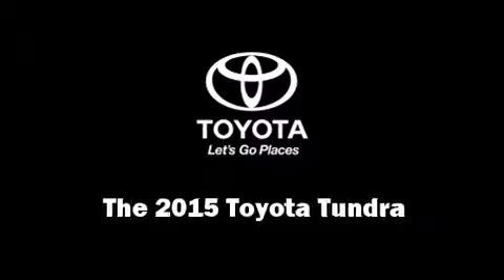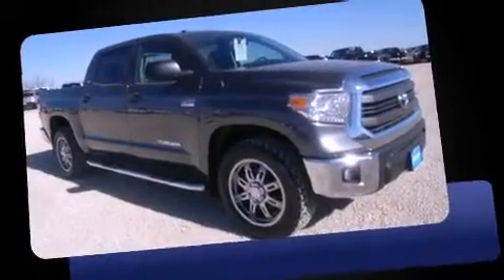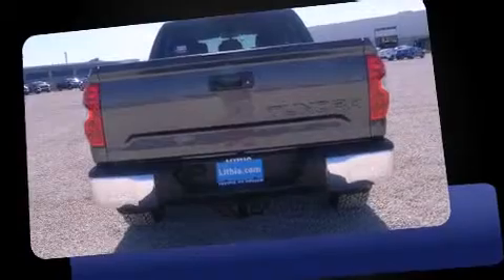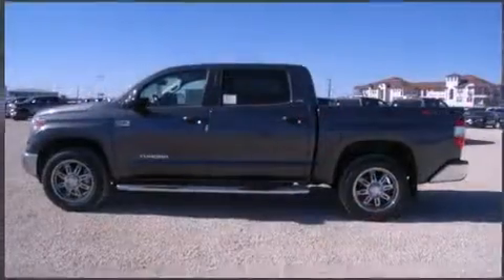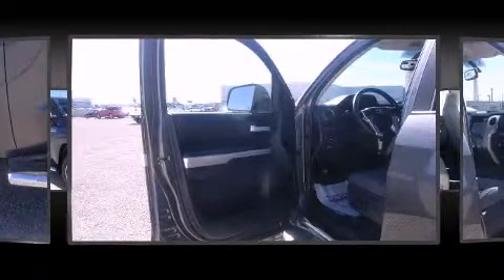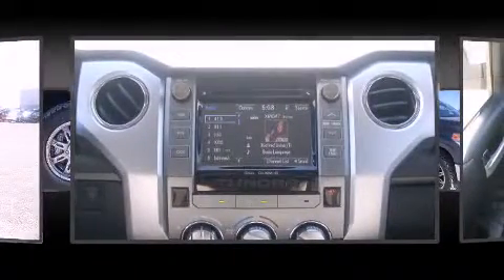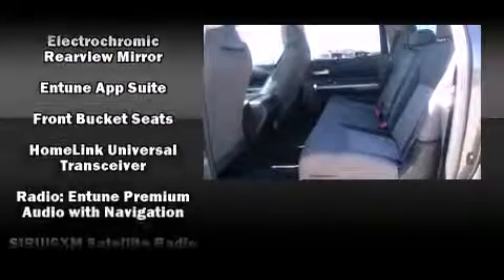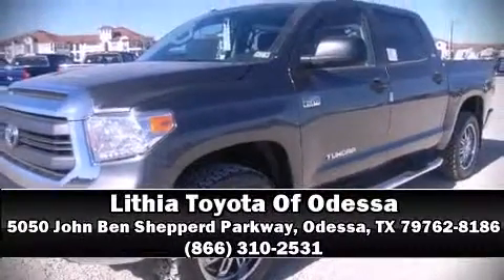2015 Toyota Tundra SR5 5.7L V8 in Odessa, TX 79762-8186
5050 John Ben Shepperd Parkway

Take command of the road in the 2015 Toyota Tundra. This 4 door, 5 passenger truck leads among competitors in its segment. It features an automatic transmission, rear-wheel drive, and a powerful 8 cylinder engine. It's equipped with tons of terrific amenities, but it won't break your budget. Such as remote keyless entry, front and rear reading lights, a rear step bumper, an automatic dimming rear-view mirror, front fog lights, telescoping steering wheel, a trailer hitch, and much more. You and your passengers will enjoy the stereo system, which includes a CD player with MP3 capability, and 6 well positioned speakers. Toyota ensures the safety and security of its passengers with equipment such as: dual front impact airbags with occupant sensing airbag, head curtain airbags, traction control, brake assist, a panic alarm, and 4 wheel disc brakes with ABS. Various mechanical systems are monitored by electronic stability control, keeping you on your intended path. We'd also be happy to help you arrange financing for your vehicle. Stop in and take a test drive!